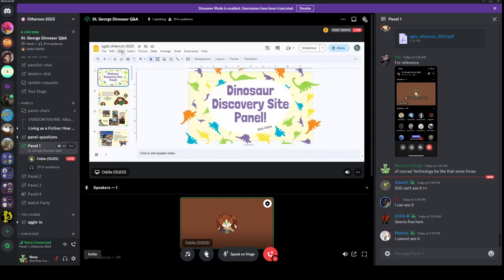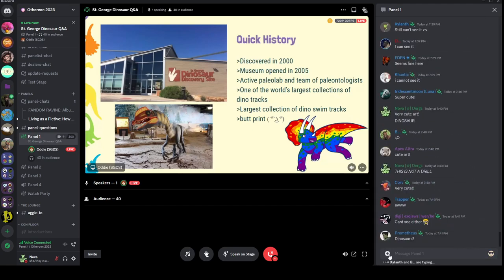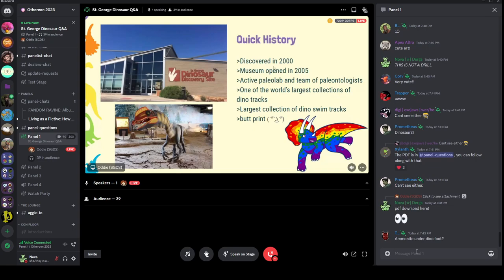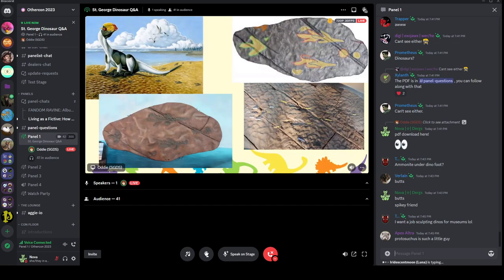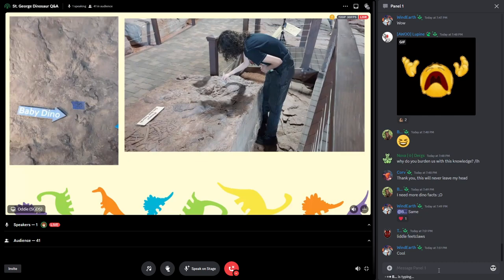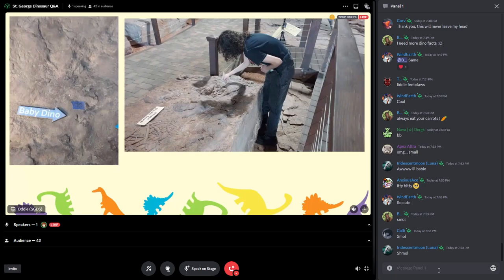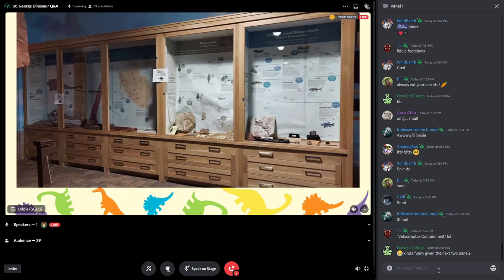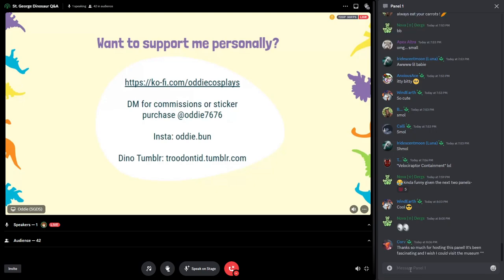St. George Dinosaur Discovery Q&A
An exclusive Q&A and behind-the-scenes look at the St. George Dinosaur Discovery Site, what we do, what we've found, and how you can support us!

Hosted by Oddie